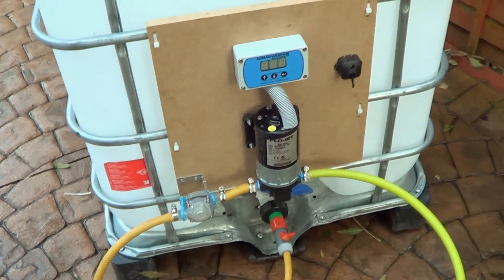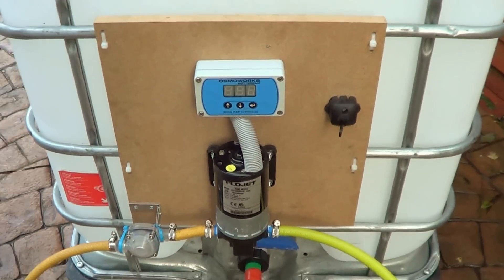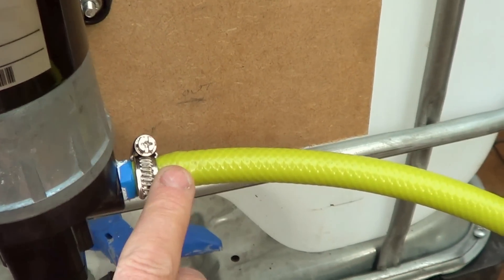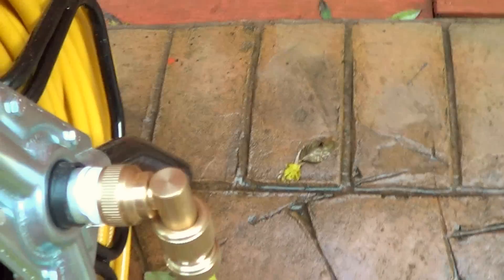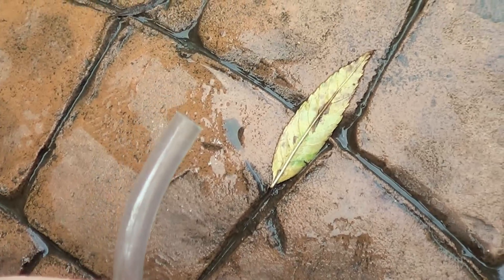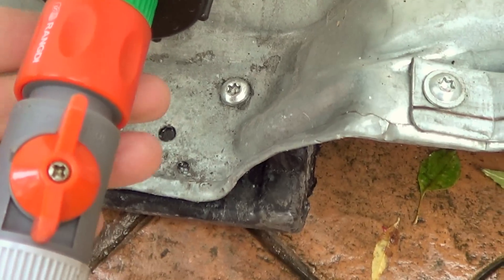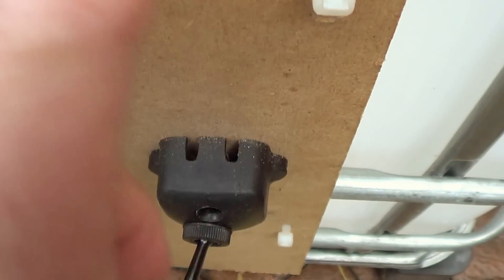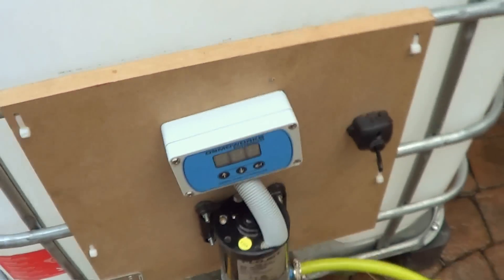DIY WFP Van Mount - Part Four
Diy wfp van mount part 4. Here we have assembled the control board, placing the pump and flow controller, one above the other. An on off switch is placed close by and the whole lot is secured by automotive ties to the tank. The in-line strainer is on a bracket and again secured by ties. The hose that comes off the pump to the hose reel, is long enough to be able to take it out of the van should it be necessary. Make sure of all your connections using PTFE plumbers tape. Here's a good link for a suitable pump with the right amount of power